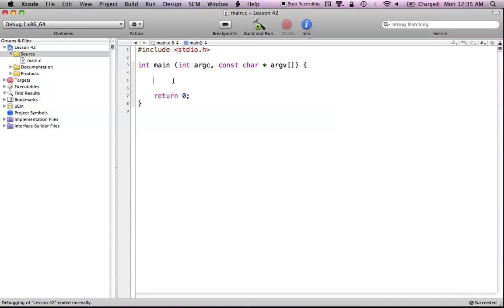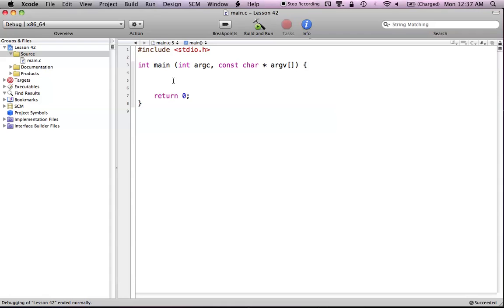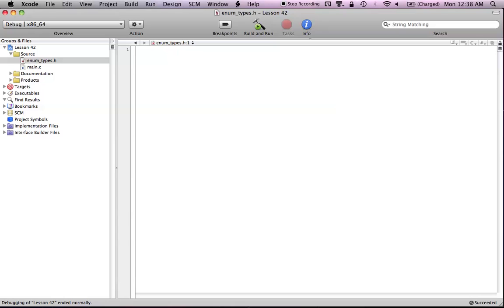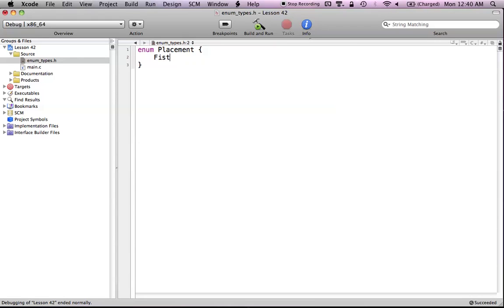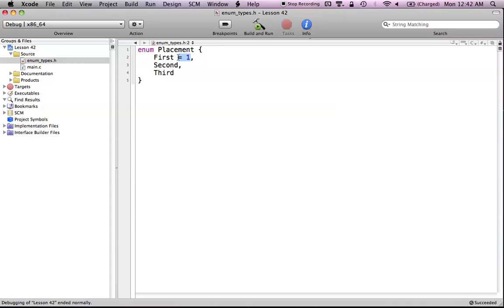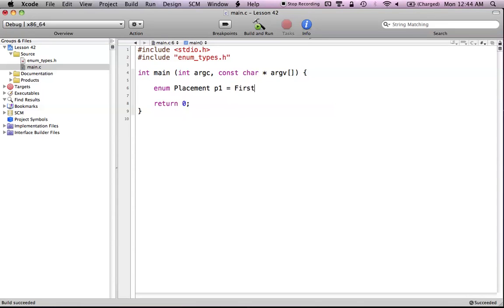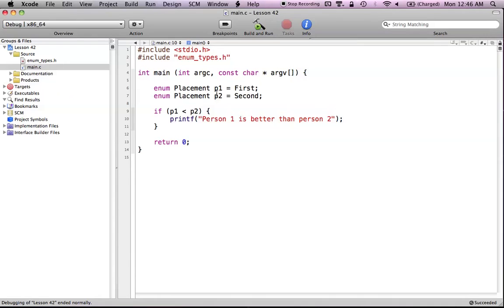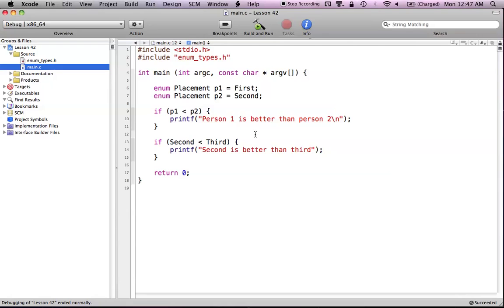C Programming on the Mac L42 - Enumerated Types (enum)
How to create enumerated types in C.